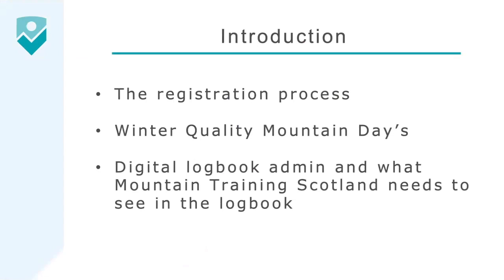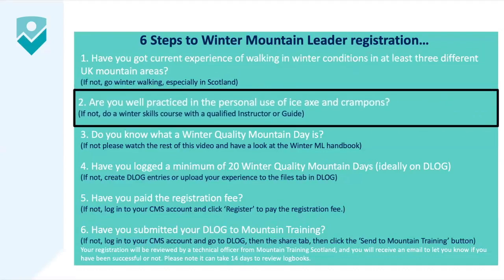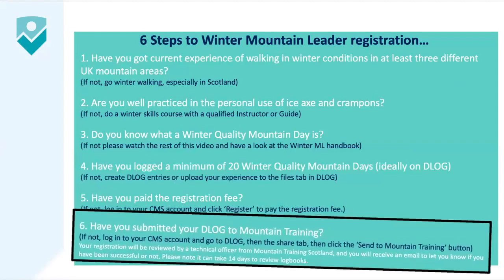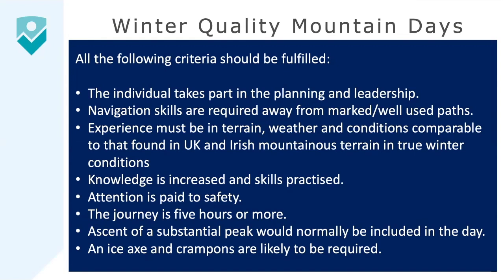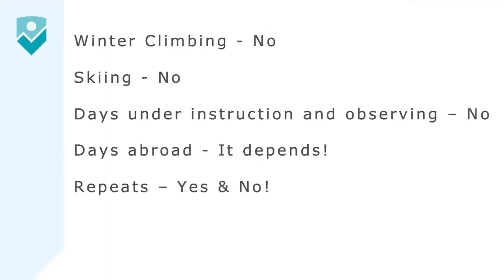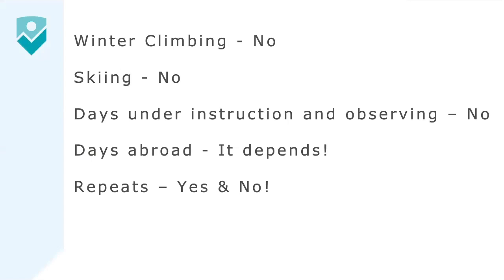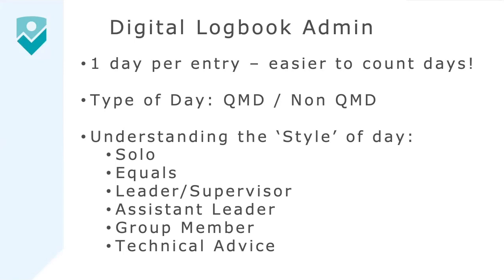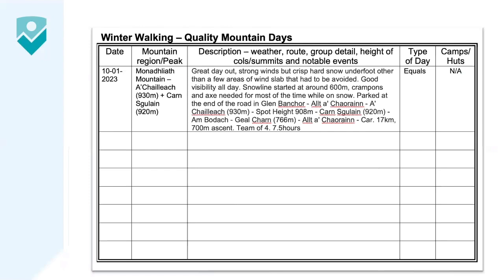Winter Mountain Leader Registration Process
This short video looks at the process to register for the Winter Mountain Leader and what Mountain Training Scotland want to see in a Winter Quality Mountain Day entry.

Chapters:

0:00 - Introduction
1:15 - Registration Process
6:31 - Winter Quality Mountain Days
14:35 - Digital Logbook Admin